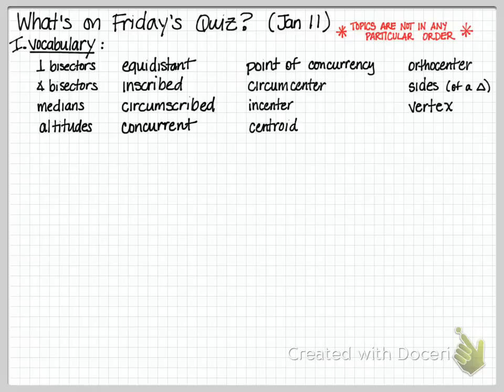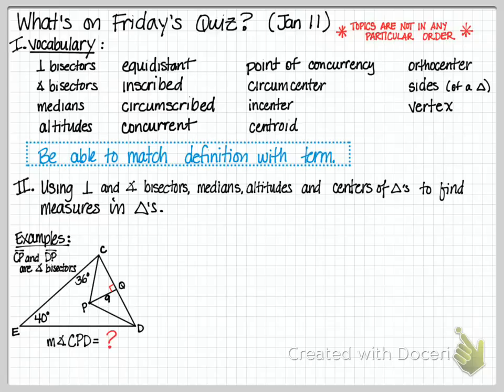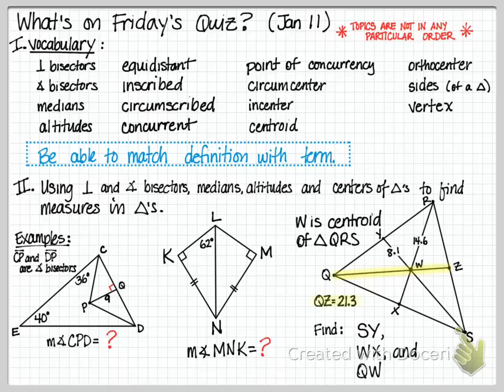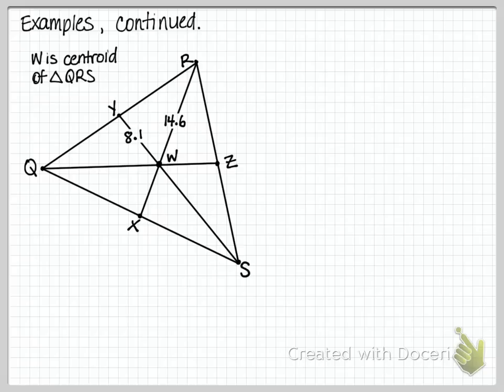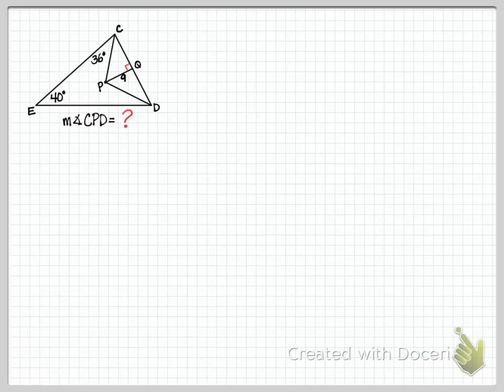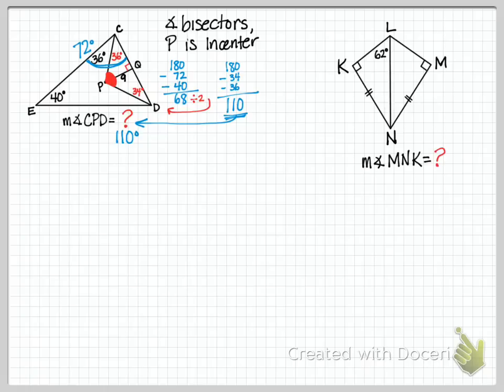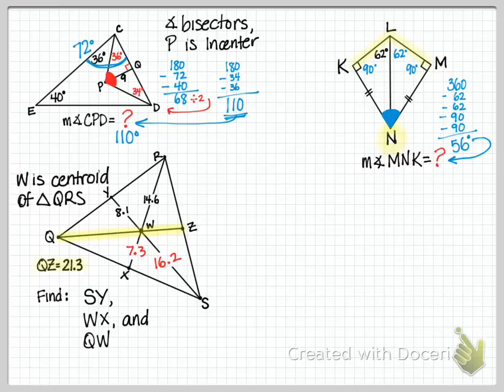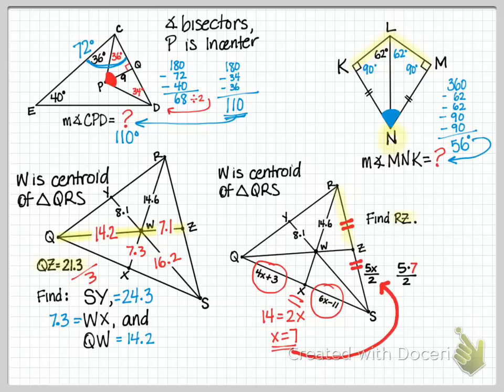Geom Ch 5 Q1 prep